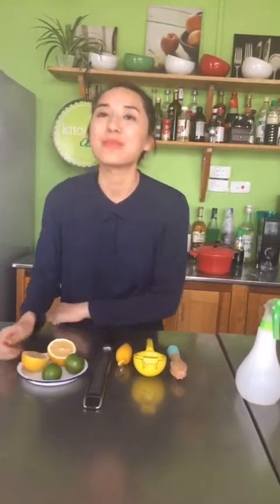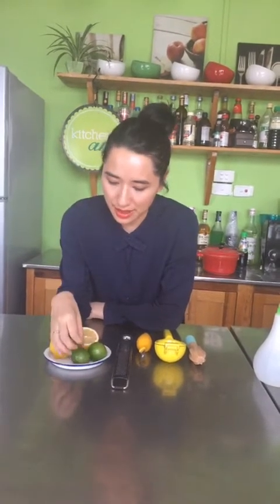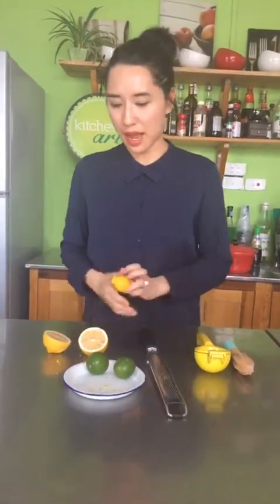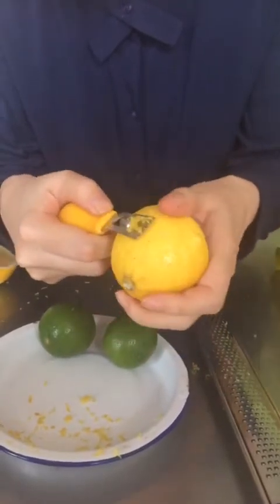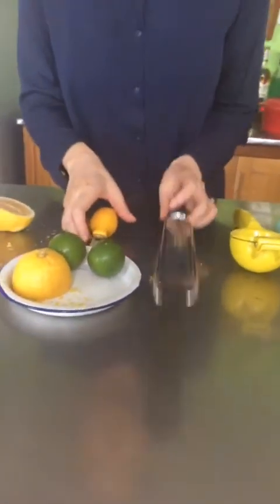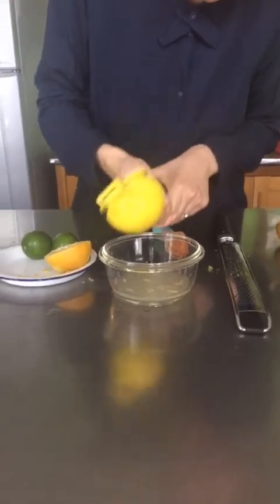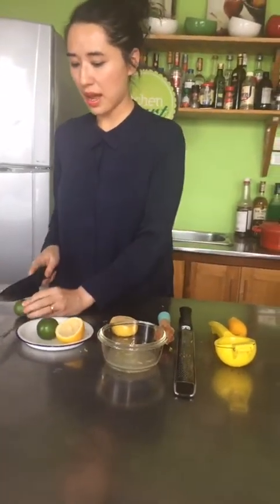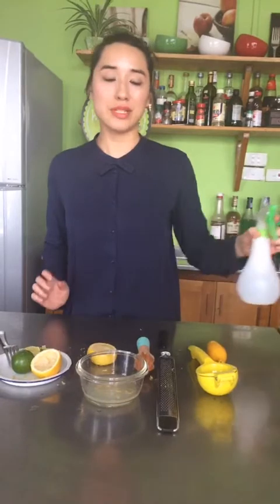KA LIVE: Cách sử dụng chanh thú vị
Copyright: All content included in this video including text, graphics, images, and video is the property of Kitchen Art Vietnam Co. Ltd. and protected by Vietnam and international copyright/media laws.